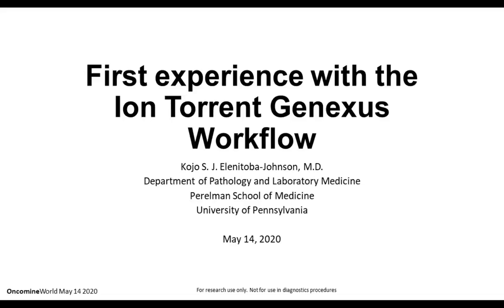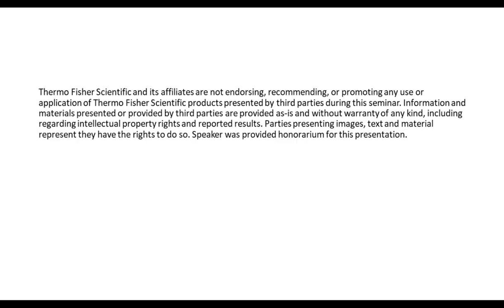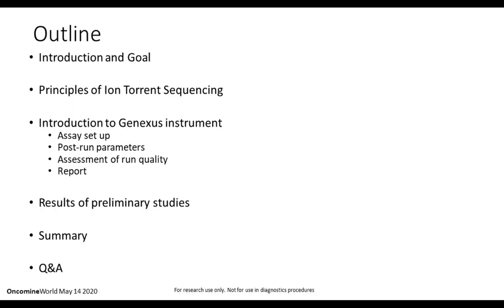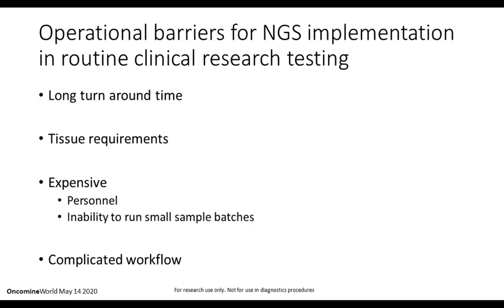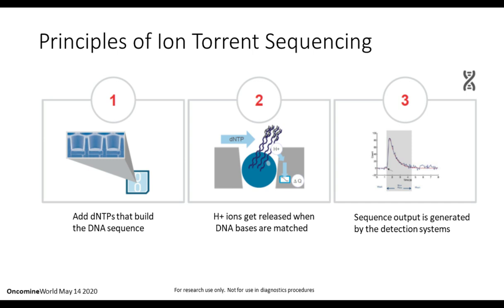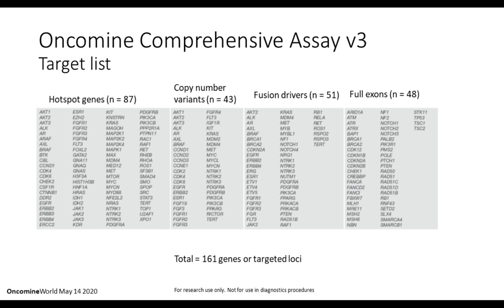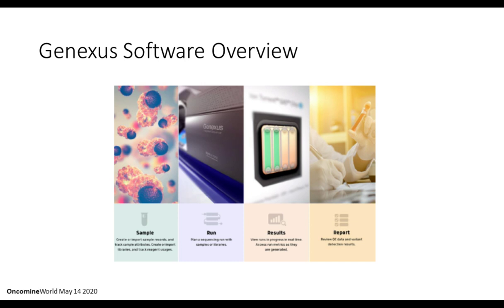First experience with the Ion Torrent Genexus Workflow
Presented By: Kojo Elenitoba-Johnson

Speaker Biography: KOJO S. J. ELENITOBA-JOHNSON, MD is the Peter C. Nowell, MD, Professor and Founding Director of the Penn Center for Personalized Diagnostics, and Founding Director of the Division of Precision and Computational Diagnostics at the Perelman School of Medicine at the University of Pennsylvania. Dr. Elenitoba-Johnson earned his medical degree from the College of Medicine, University of Lagos in Lagos, Nigeria.

Webinar: First experience with the Ion Torrent Genexus Workflow

Webinar Abstract: Operational barriers like complicated workflows and long turnaround times have hindered broad adoption of next-generation sequencing (NGS) in clinical oncology research. The new Ion Torrent Genexus System promises to address many of the current limitations of NGS. During this presentation, Dr. Kojo Elenitoba-Johnson from the University of Pennsylvania will discuss his early experience with the new Ion Torrent Genexus Sequencer and how the workflow could potentially simplify and speed up NGS-based oncologic testing in his laboratory.